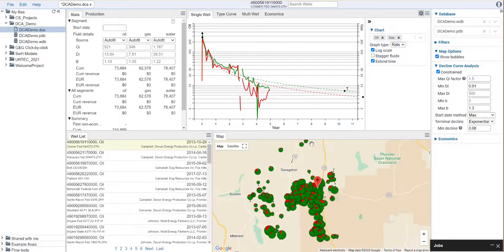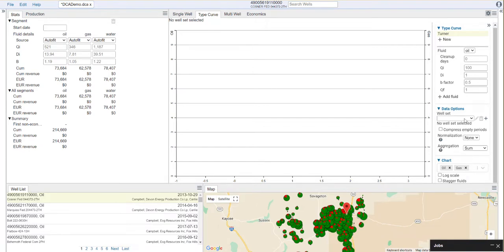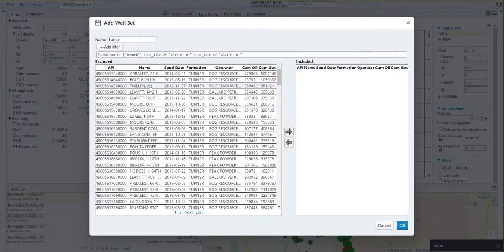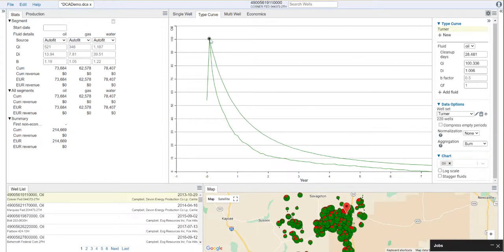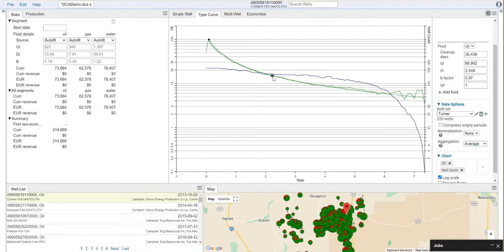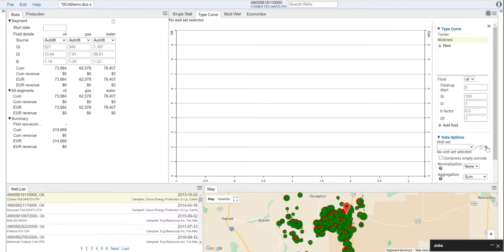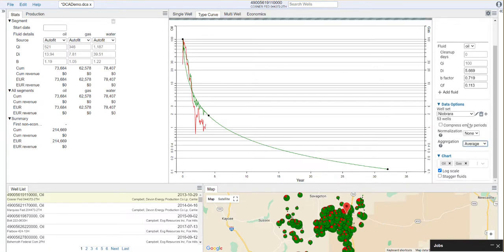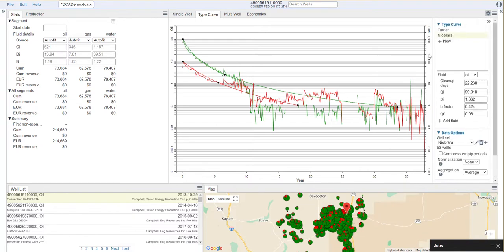Danomics DCA: Type well curves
In this video I demonstrate how to make multi-well type well curves based on well sets filtered by a number of criteria.